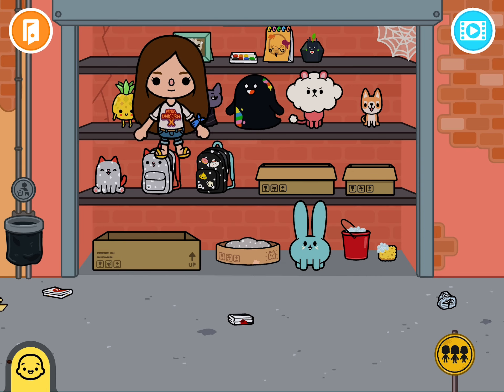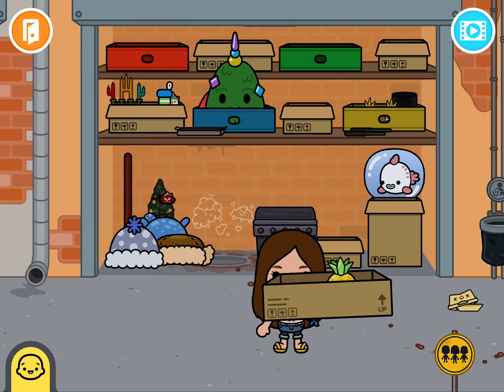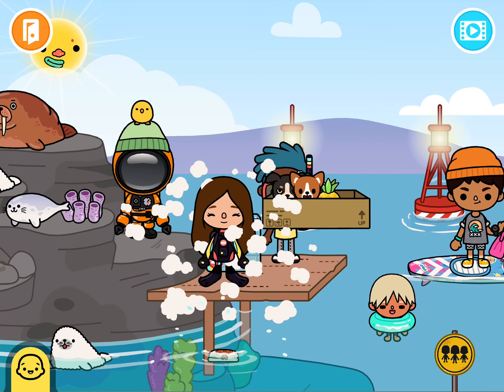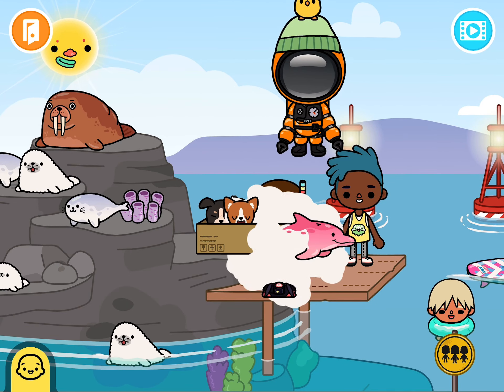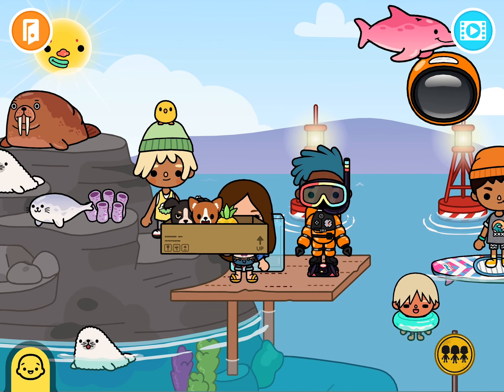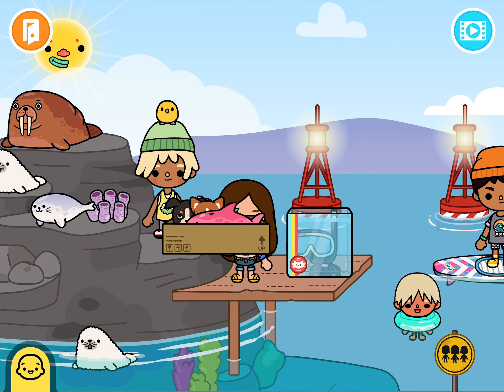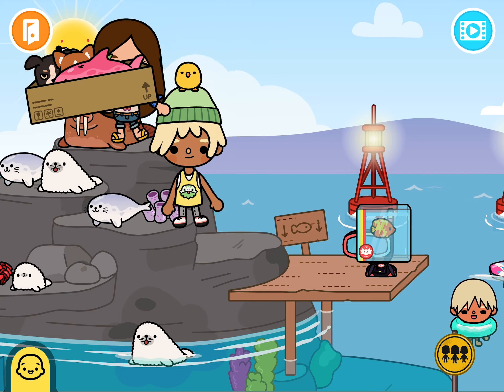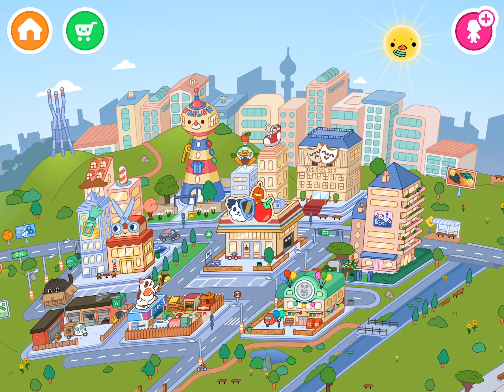Finding things that start with the letter D with Naillila Violet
Find things that start with the letter D